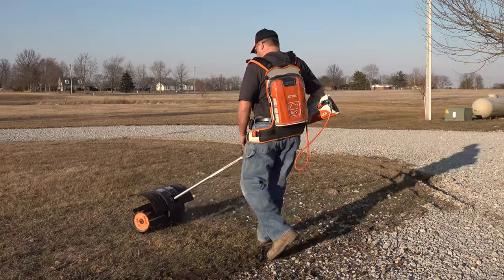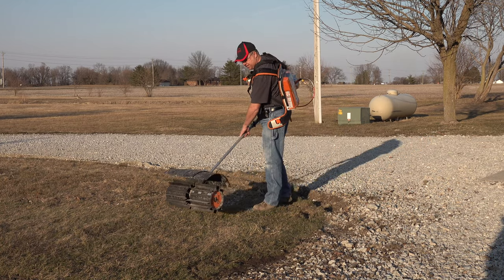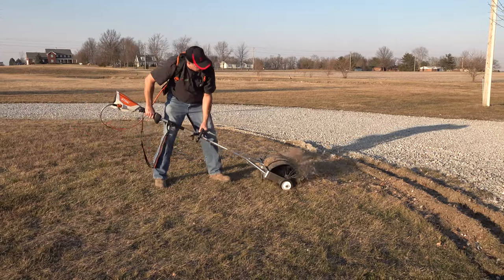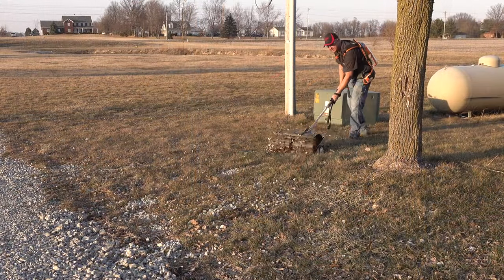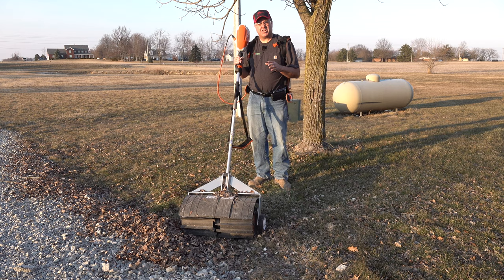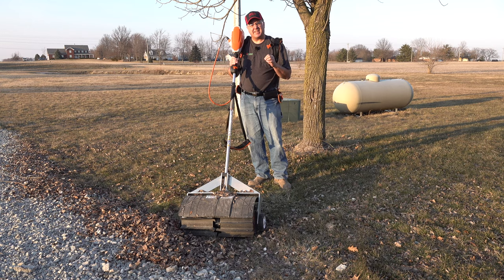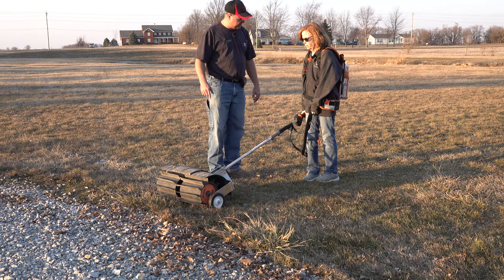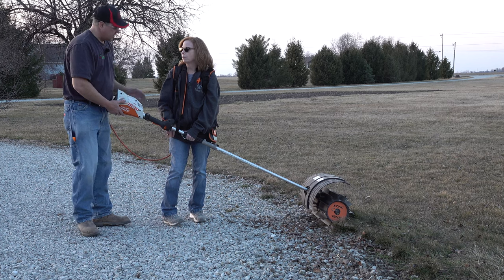Wheels For Stihl Kombi System!!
We try wheels with the Battery Powered Stihl Kombi Bristle Brush and Power Sweeper.  Do they help?

2032R/2038R 2017+
3120,3320,3520,3720,3033R,3039R,3046R

00:00 - Introduction
00:54 - Power Sweep Backwards
03:05 - Bristle Broom
05:13 - Power Sweep With Wheels
09:12 - Christy Power Sweep Wheels
09:51 - Christy Power Sweep Reversed
10:56 - AR1000 Battery
12:08 - Argument over Finishing